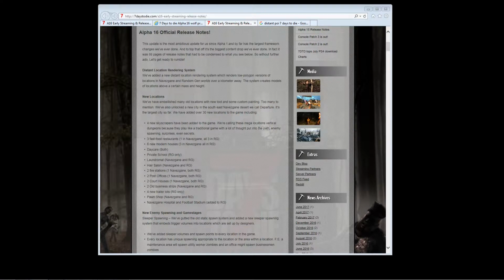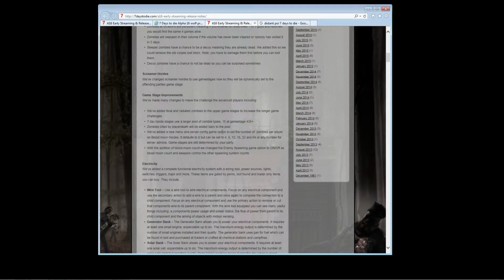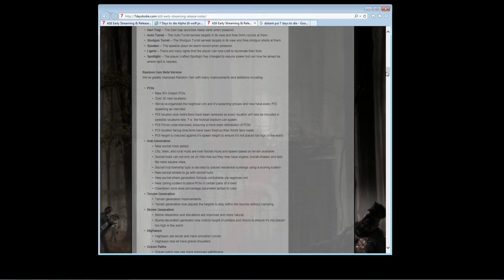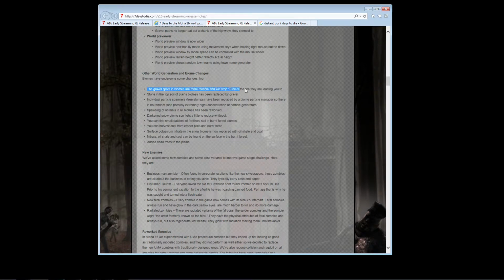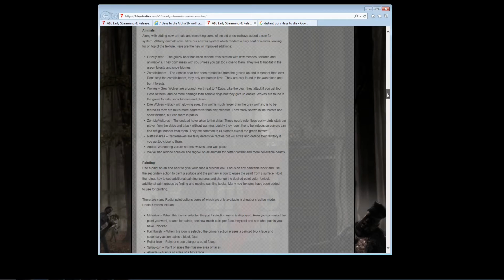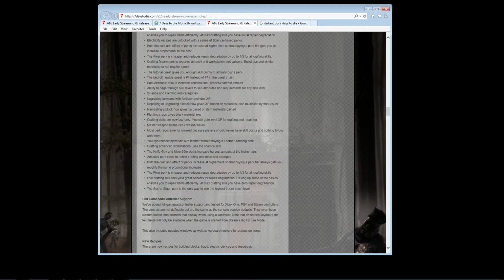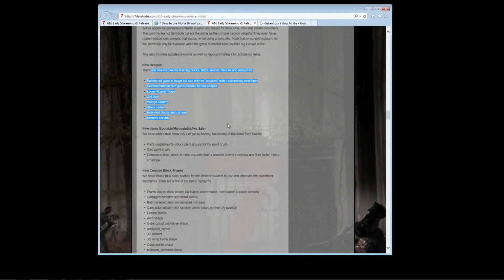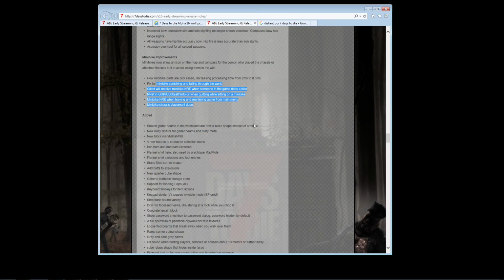ALPHA 16 PATCH NOTES IN A NUTSHELL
pointing out the important changes